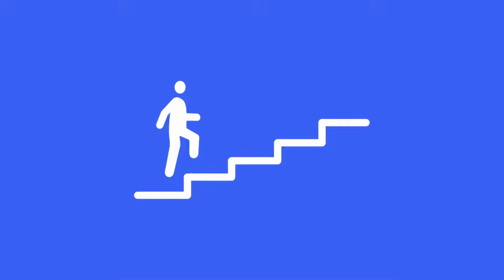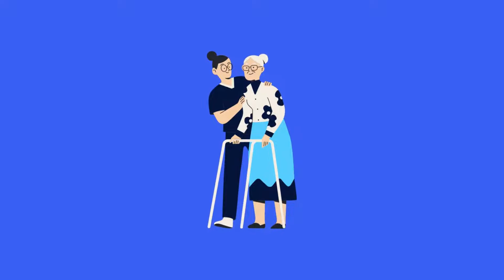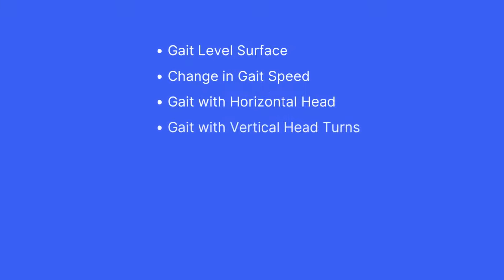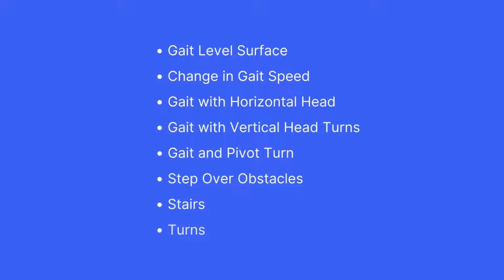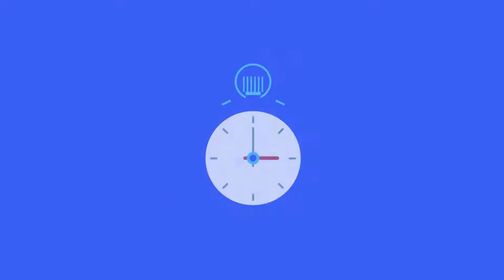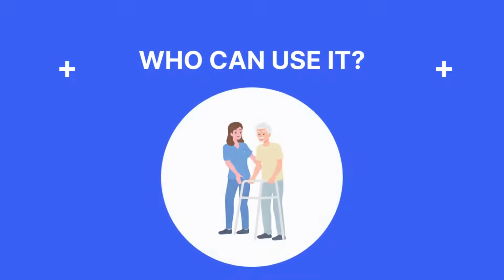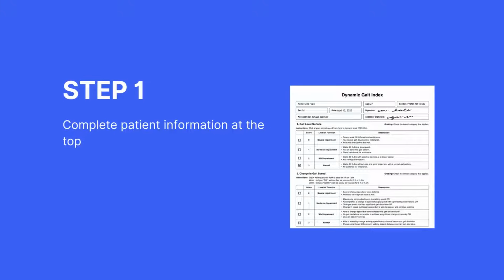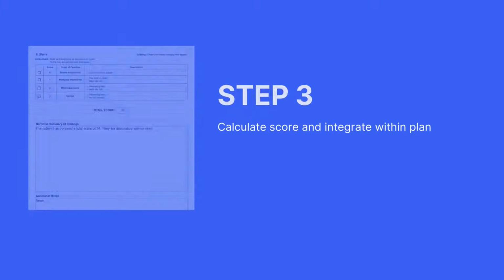Dynamic Gait Index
Introduction 0:00
What is a Dynamic Gait Index? 0:12
Who can use a Dynamic Gait Index? 1:17
How to use 1:25
How to use in Carepatron 1:44